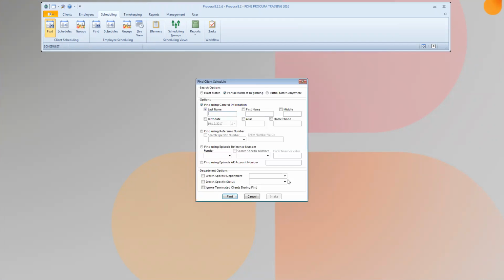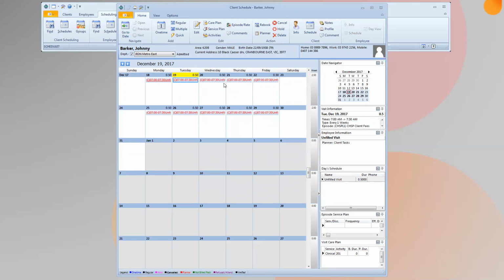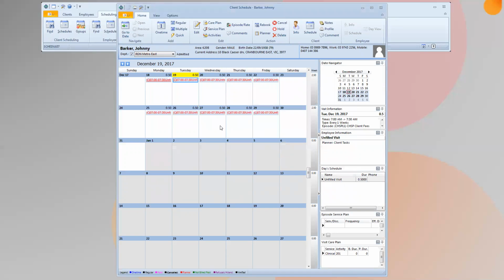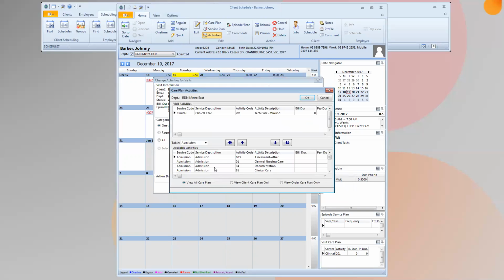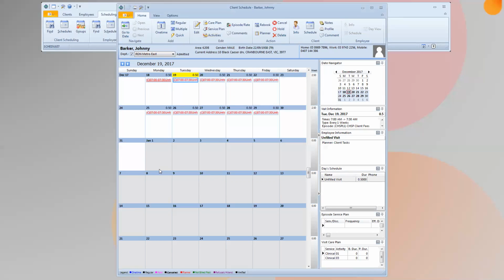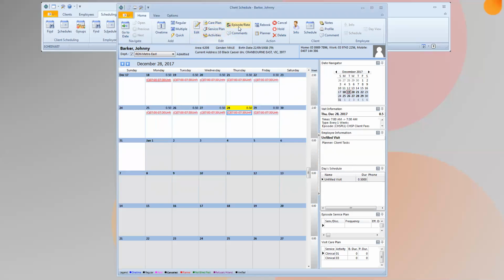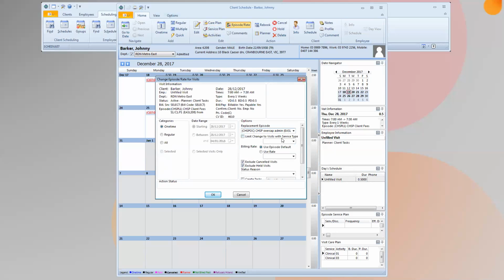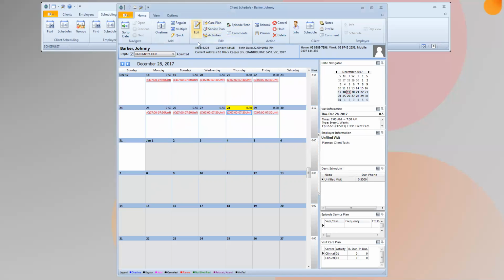Bulk editing existing services